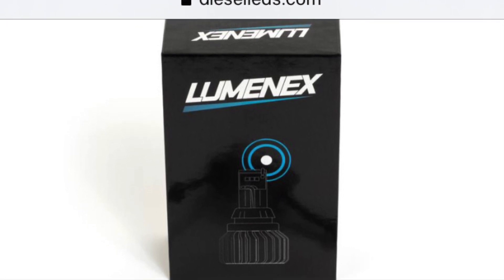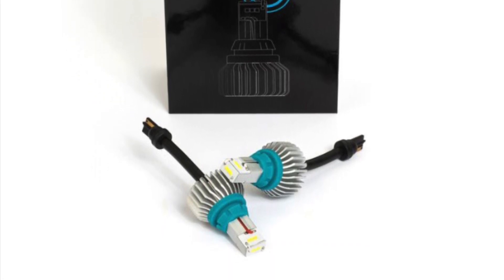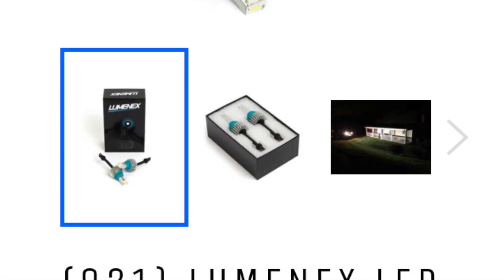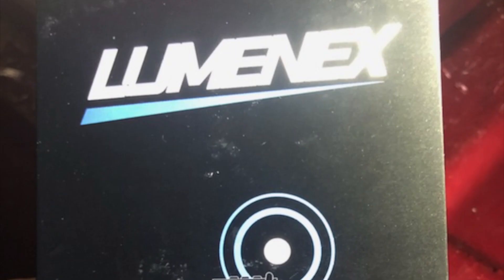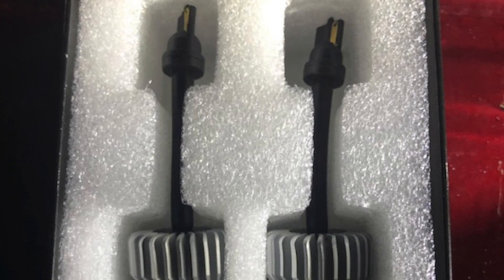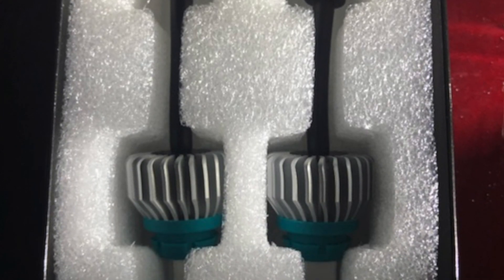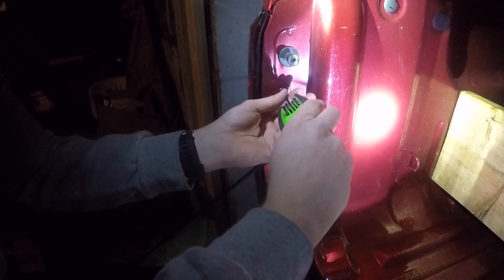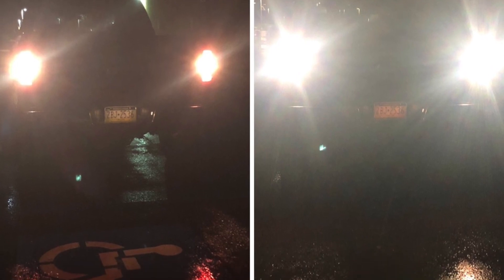[Install and review] Diesel Led Reverse Lights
This video is a very quick install and review on the reverse lights made by Diesel Leds, I also have link below if your interested.

Facebook: Mosso Lawn and Drive

My Camera: Go Pro Hero 8